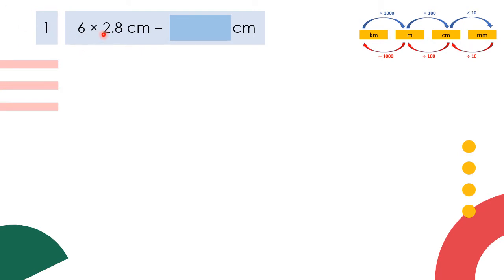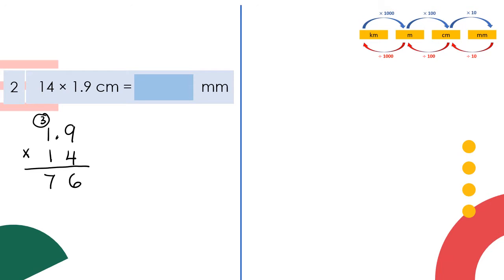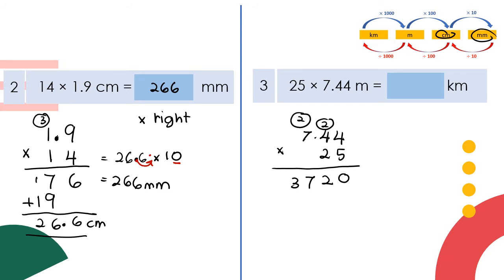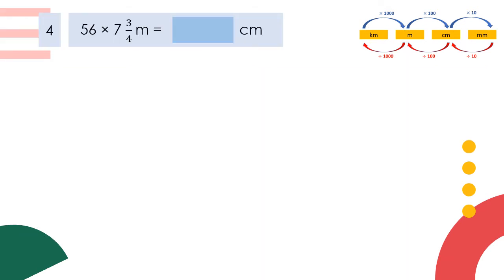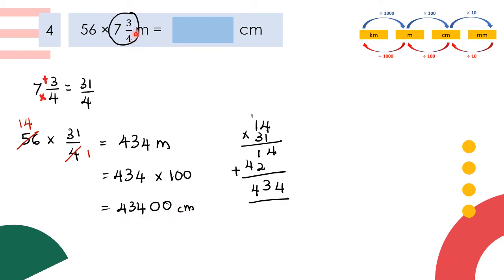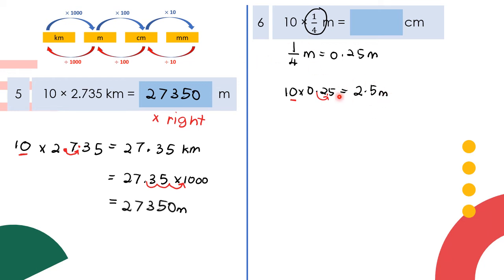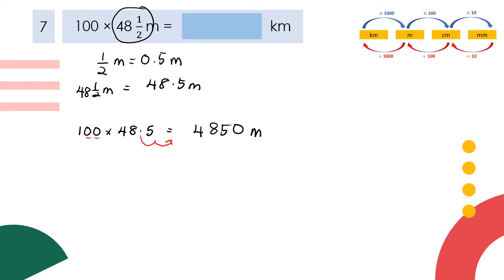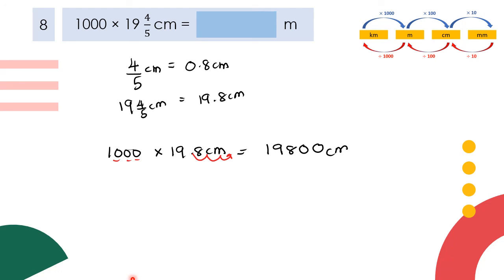MATHEMATICS YEAR 5 MULTIPLICATION OF LENGTH